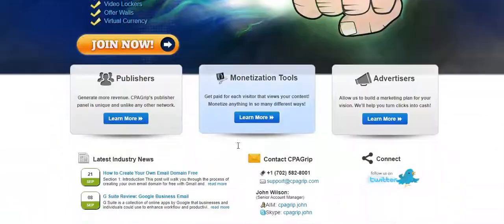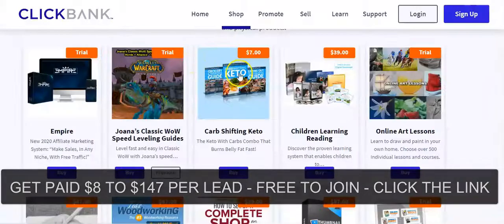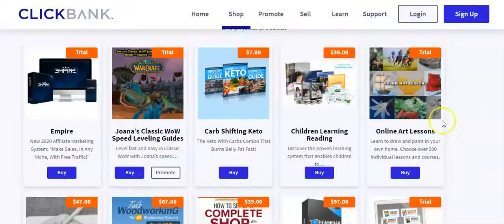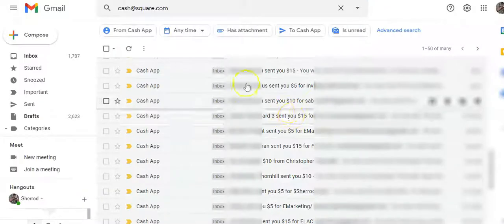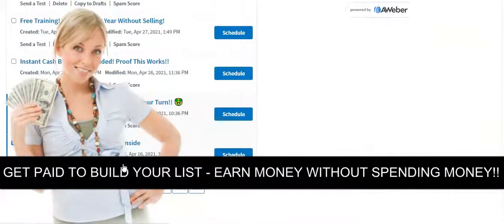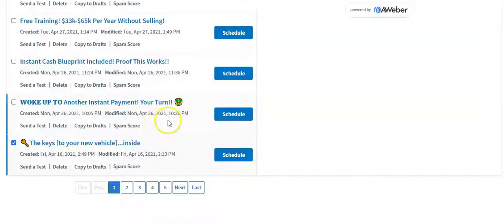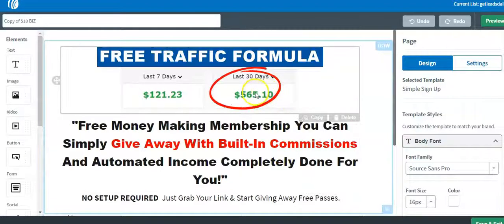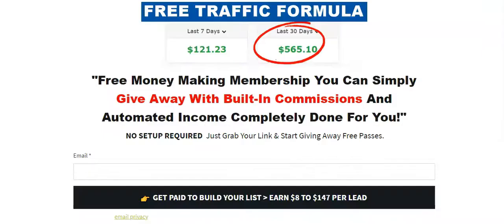Herculist & Aweber Update Get Paid $8 to $147 Per Lead Free Aweber Funnel Builder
OMG!! We have a system that does not require you to sell anything. And you can earn money without spending money!!

This is perfect for newbies, this can also help social media marketers who hate selling. Picture yourself giving away a free system that has built in commissions. When your followers and prospects see that they can get paid to giveaway free passes, they will want to learn more. You can make hundreds of dollars per week by giving away a free system.

Every lead you collect is yours to keep. And you can use Aweber to get the job done. Again, no out of pocket money required!! But, if you upgrade you can earn 100% commissions, instead of 50%. This system encourages members to upgrade, or miss out on the 100% commissions that that could be earning!!

🚀🚀🚀 67 Free Leads In One Week By Giving This Away.